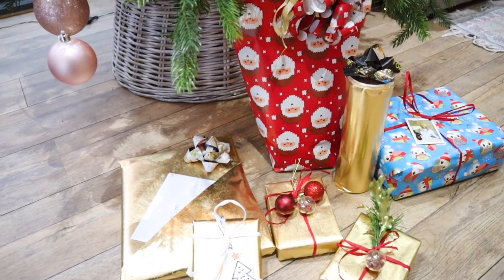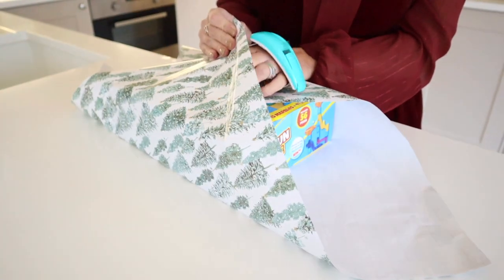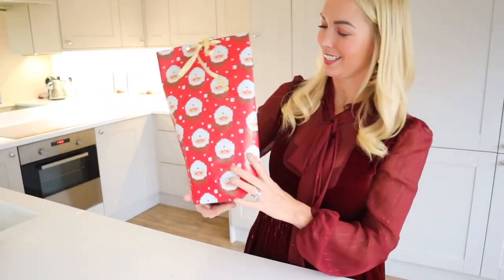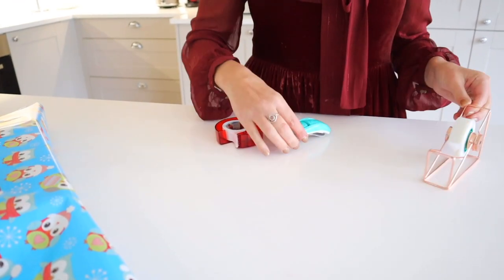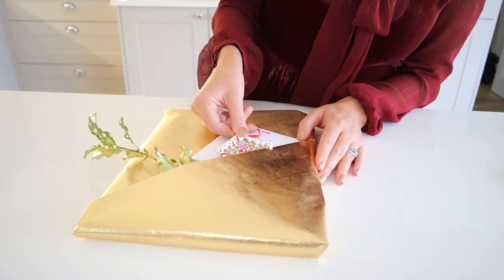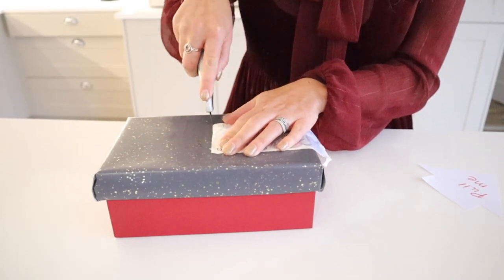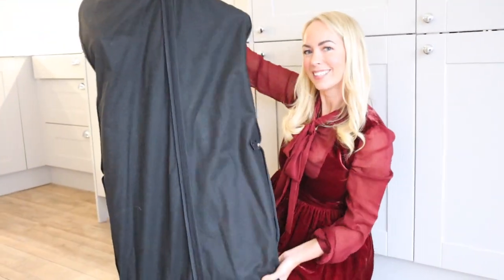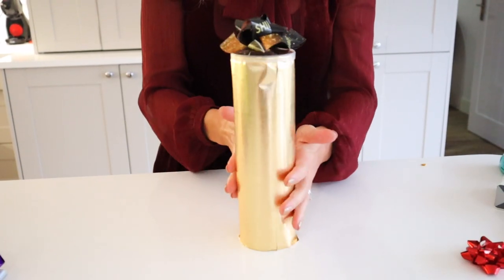LIFE-CHANGING GIFT WRAPPING HACKS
Mind blowing and life-changing gift wrapping hacks!  If you are struggling to wrap your presents or just want them to be a bit extra than you will love these life hacks for gift wrapping.  These are also holiday hacks and I hope you really like them.

FAQ's ❤c